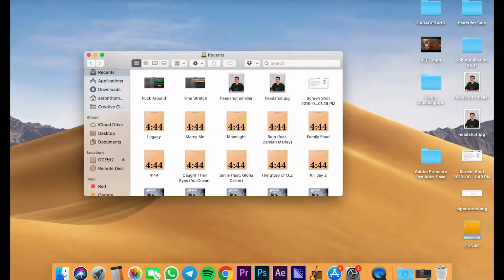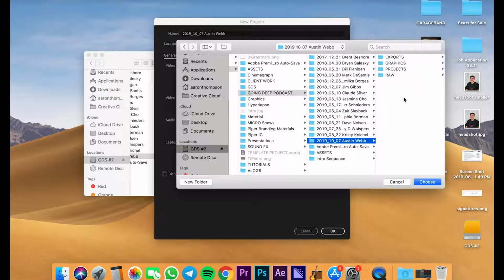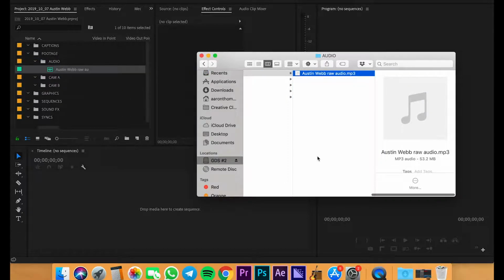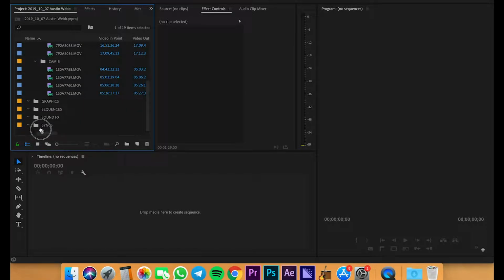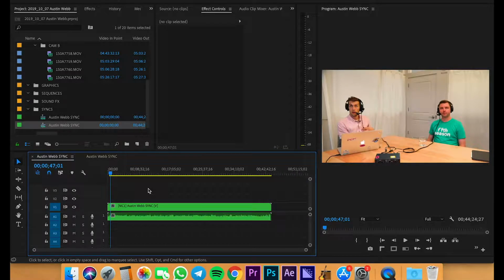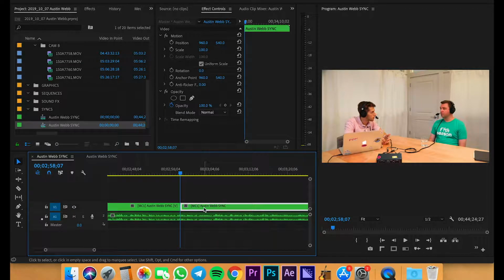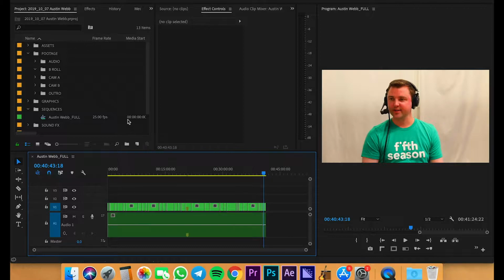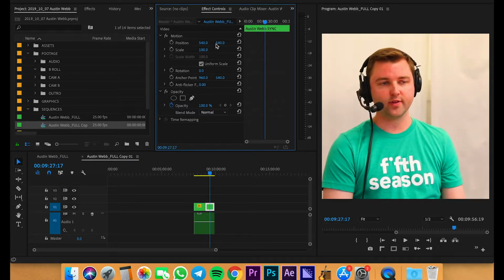Podcast Ninja Post Production Tutorial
Aaron Thompson, Podcast Ninja and Video Creative Lead at Piper explains how to post produce a podcast.

We publish video and audio from every interview.  It goes up on YouTube, Linkedin, and a number of other locations.

We'd love to meet with you. We are looking for creative talent in Pittsburgh to join our growing team. Our DMs are open.

Aaron Watson, Chief Executive Officer of Piper Creative

Aaron has an obsession with storytelling, business building, and creating media that leads to sales.

Aaron’s experience in media creation and strategy started at the age of 23 when he launched a podcast, Going Deep with Aaron Watson. In the subsequent 3 years, he has built a powerful network, executed profitable events around Pittsburgh, and started a paid public speaking career on the back of his digital media brand building.

As the co-founder of Piper Creative, Aaron is passionate about leveraging his expertise to help others build healthier company cultures, execute effective storytelling, and master distribution of their content.

Hannah Phillips, Chief Creative Officer of Piper Creative

Hannah is our brilliant visual media artist that produces genre-defining work across digital video, photography, graphic design, and fine art.

From an early age, she developed a love for art and creating, and has grown those passions into hard skills that build businesses.

She started her first media company in 10th grade and was dedicated to growing it part-time throughout high school.

At Piper Creative, she guides and mentors the next generation of creatives while leveraging their skills to transform brands and drive business outcomes.